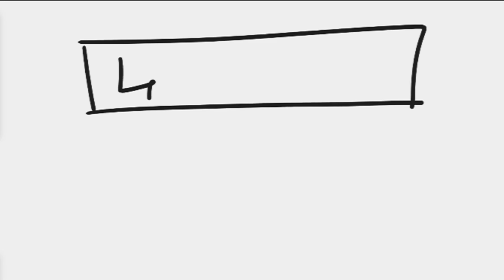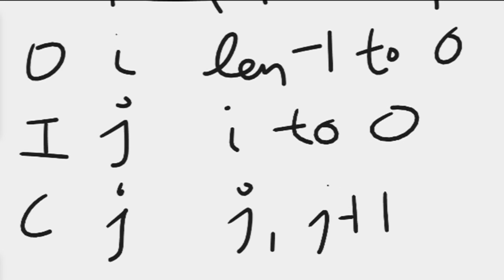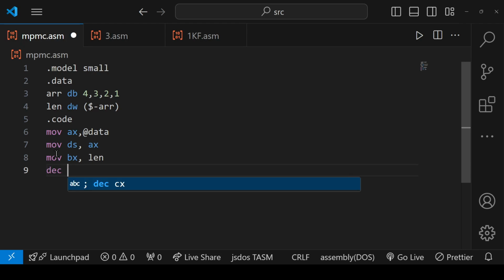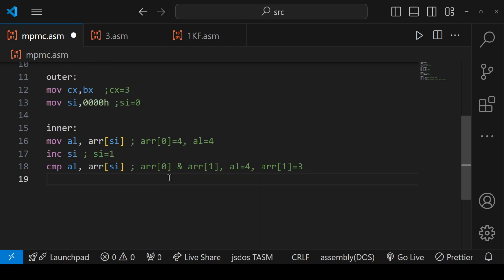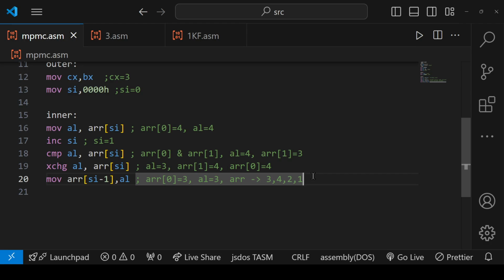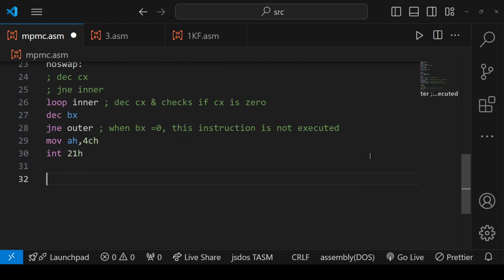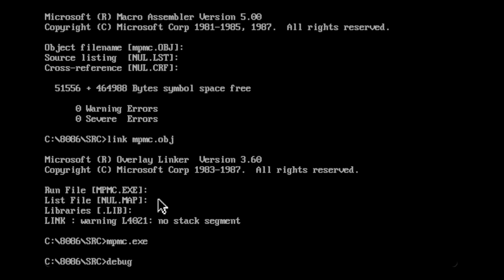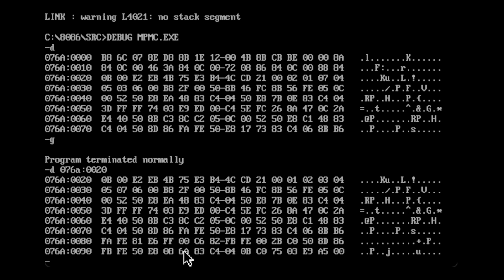UVCE MPMC Lab 2. Bubble Sort